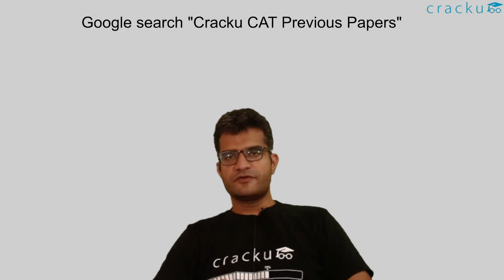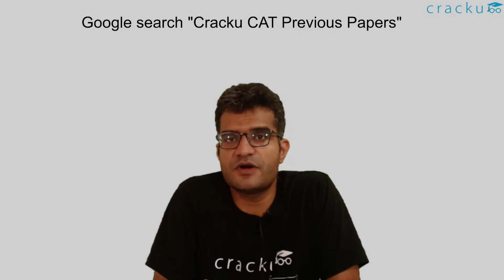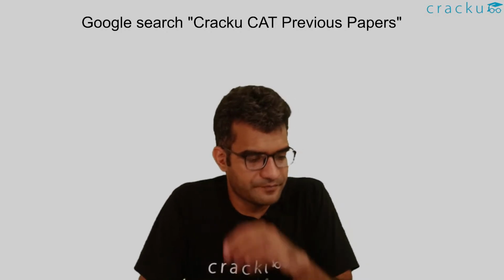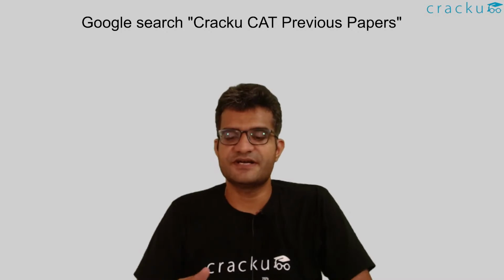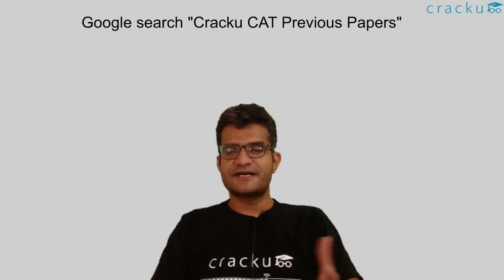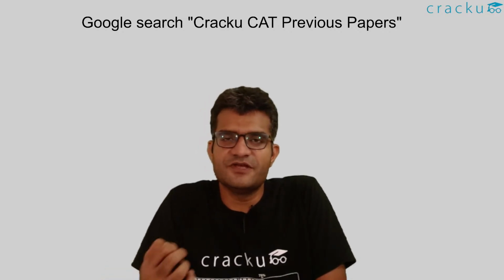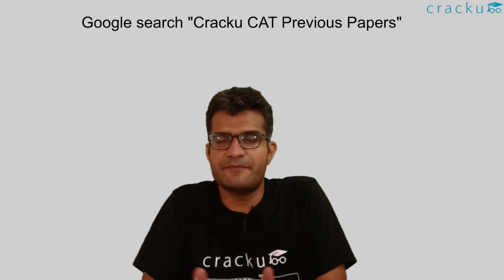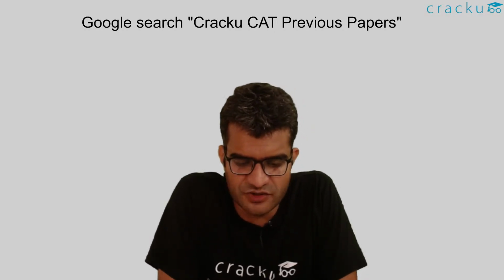How To Score 99ile In CAT Quant 🔴 Live By Maruti Sir (CAT 100%Iler), IIMA Alumnus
If you are a fresher or a working professional willing to appear for the CAT 2022 exam and targeting a 99%ile in quants, attend this live session on “How to score 99 percentile in CAT Quants?”. Tips for scoring 99+ percentile in CAT exam By Maruti Sir (CAT 100%iler), IIMA Alumni and Co-founder of Cracku.